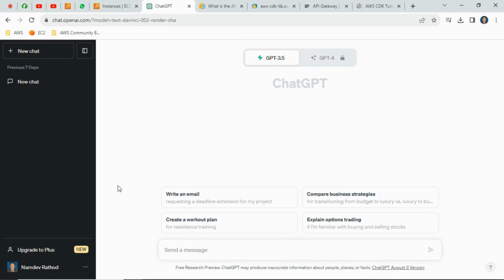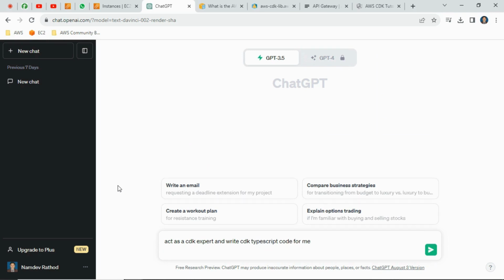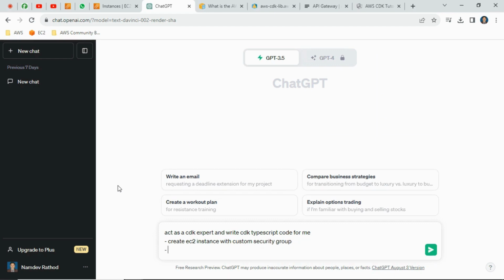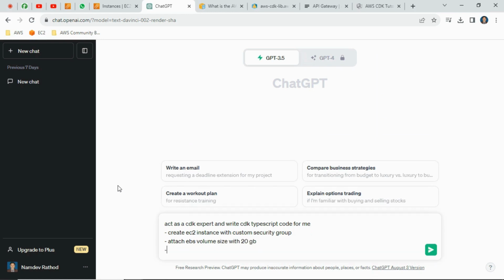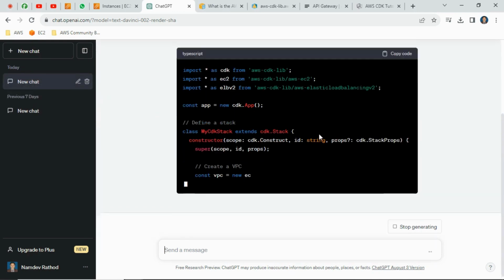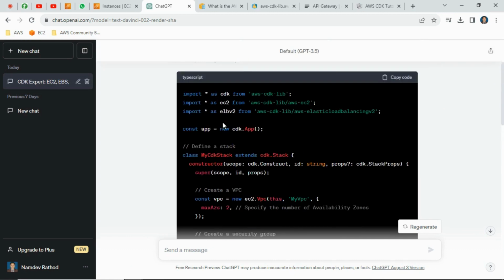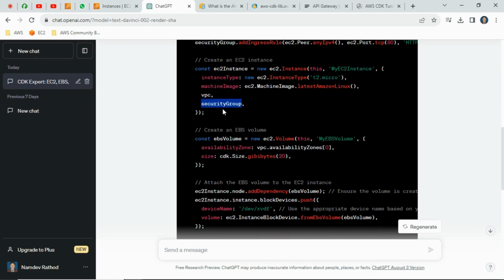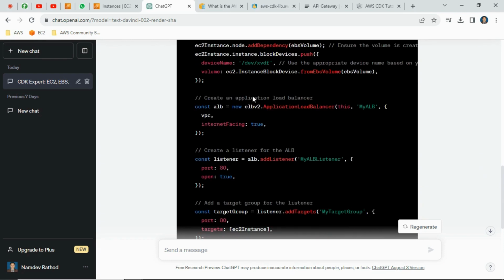How To Use ChatGPT To Write AWS CDK Code || Best Way To Learn AWS CDK By Using ChatGPT Prompt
This video will helps to use ChatGPT prompt to write CDK code to automate the infrastructure in any cloud.

1. AWS
2. Linux
3. Git
4. Jenkins
5. Docker
6. Kubernetes
7. Databases ( Admin Only )
8. Monitoring Tools ( Nagios, CloudWatch )
9. Interview Tips
10. Mock Interview